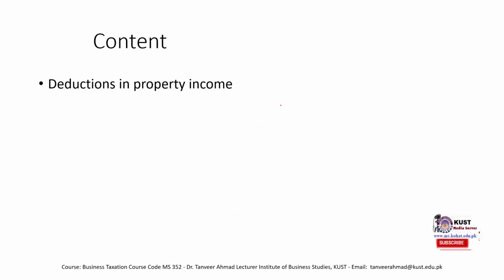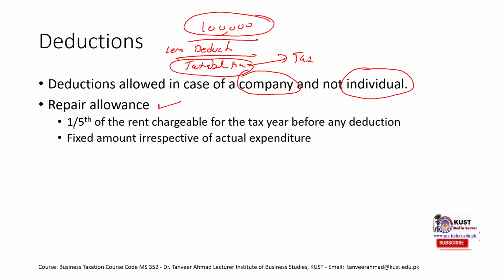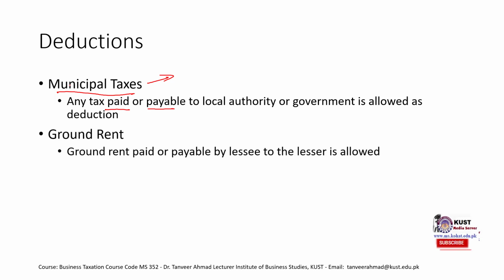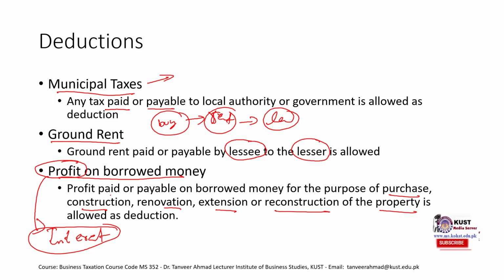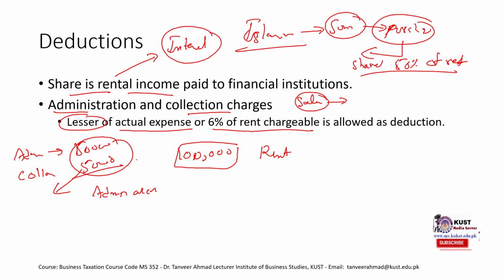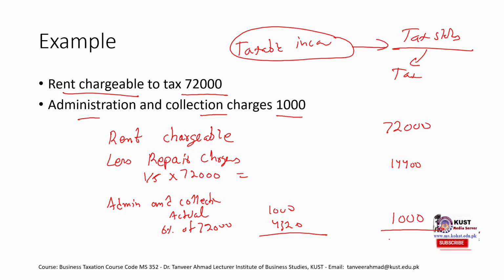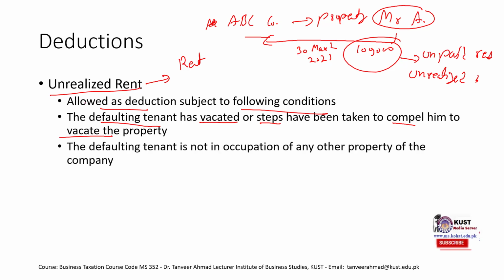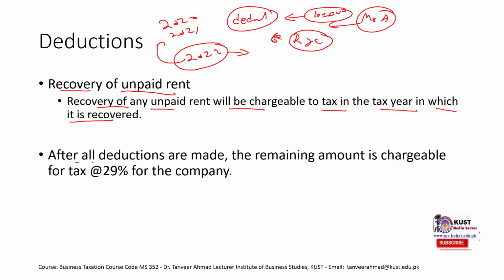Income from property Lecture 2